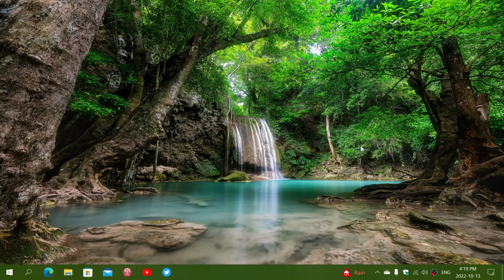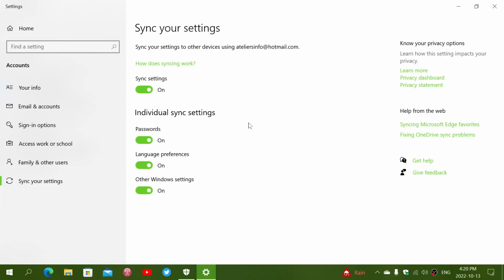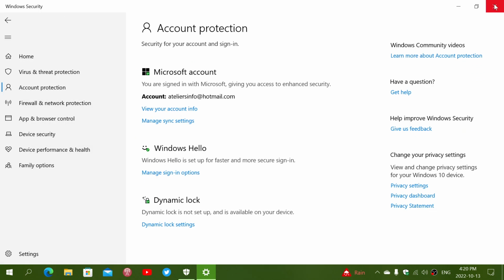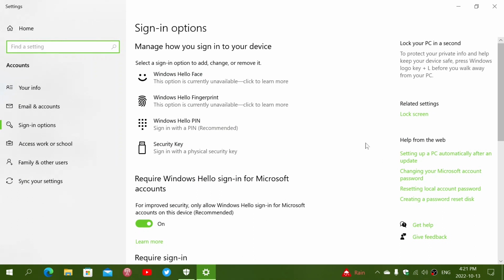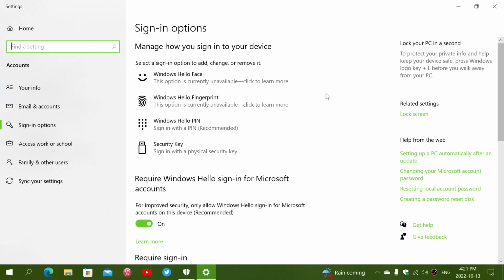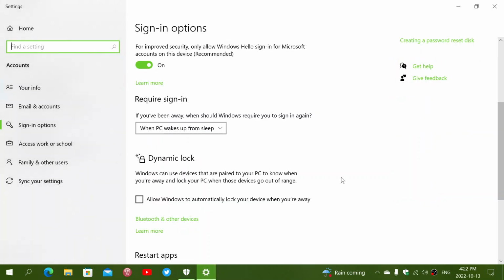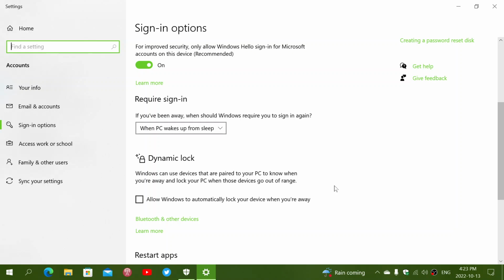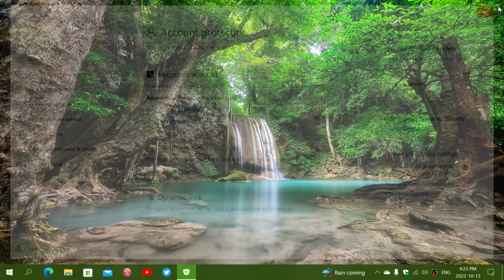Windows 10 Security app Account protection explained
Several interesting options in the Account protection section of the Windows Security app in Windows 10